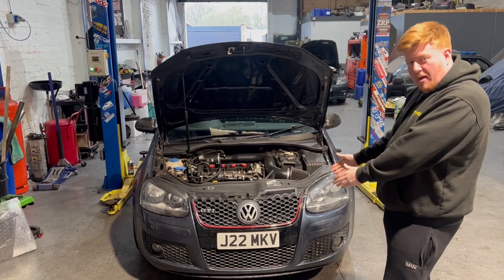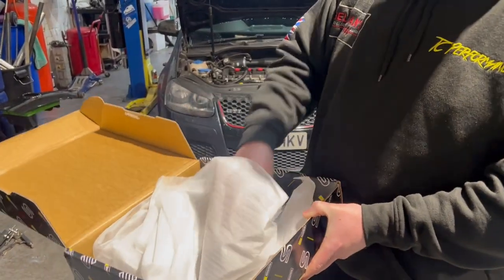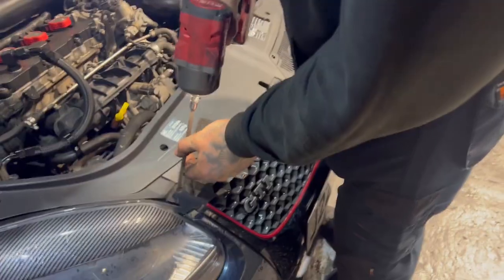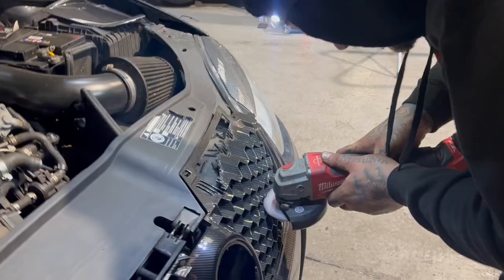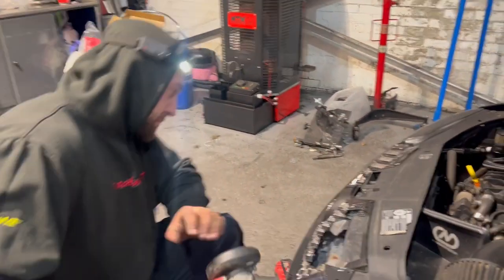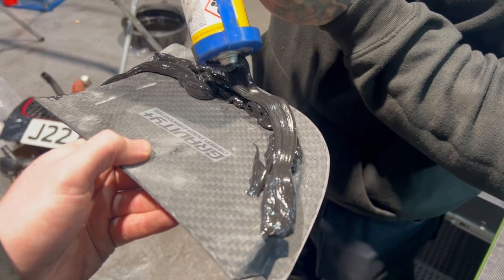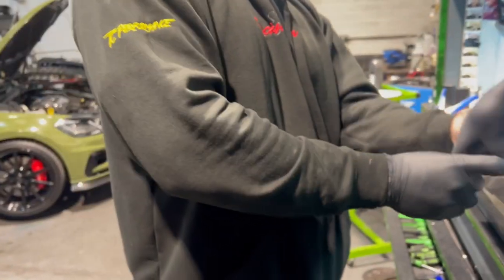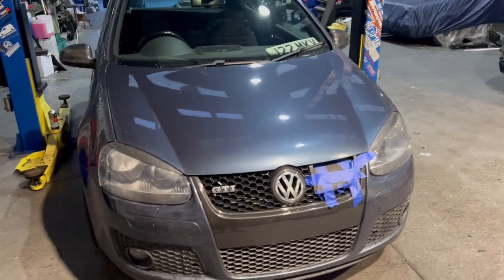GTI Gets a Carbon Front Grill!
How to install carbon fibre front grill to a mk5 golf gti.

Be Social!